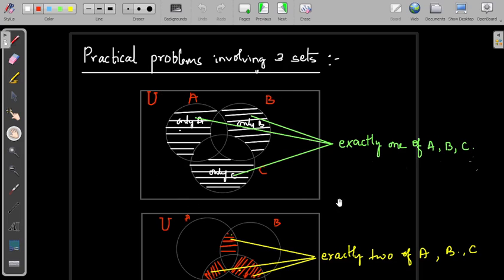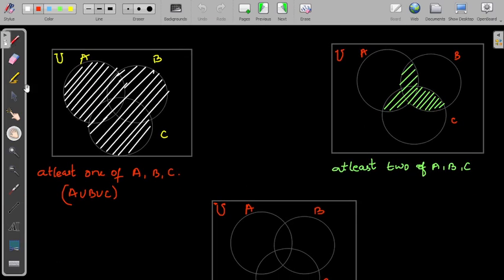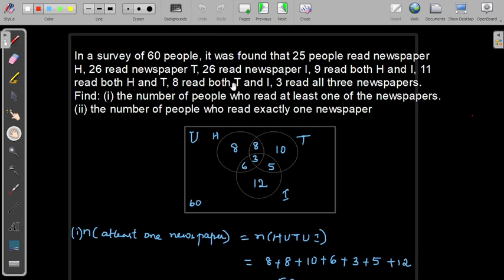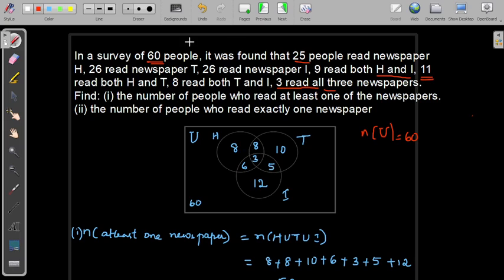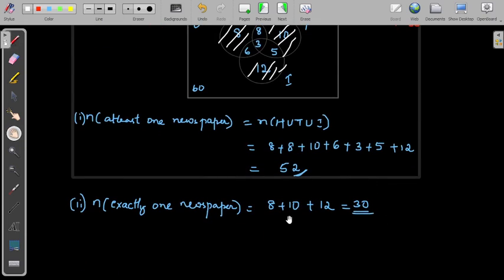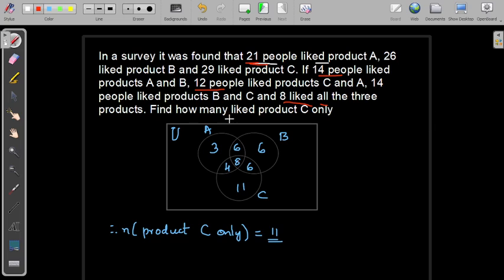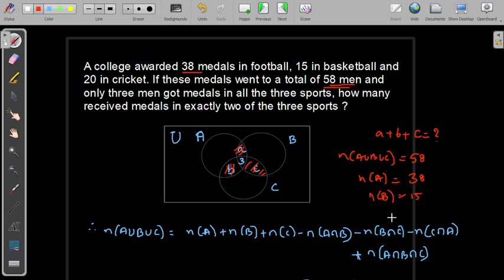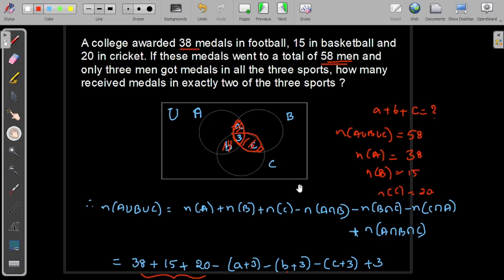Sets: Practical Problems on union and intersection of 3sets|Class 11 Maths|chapter 1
This video contains solution to practical problems on union and intersection of 3 sets using formula and Venn diagram method.
You can also watch the video on Practical problems on union and intersection of 2 sets using below link: